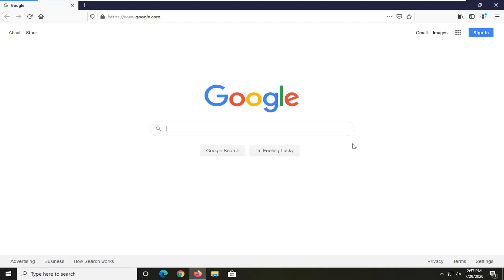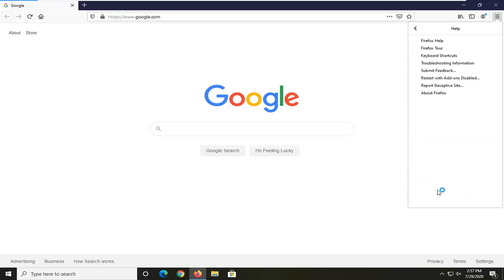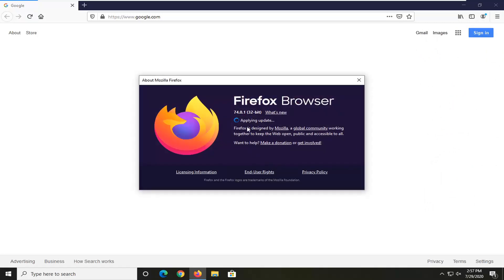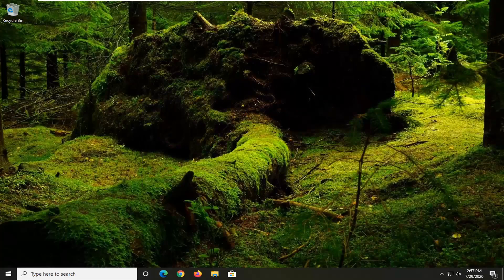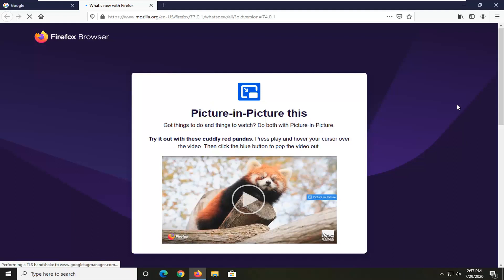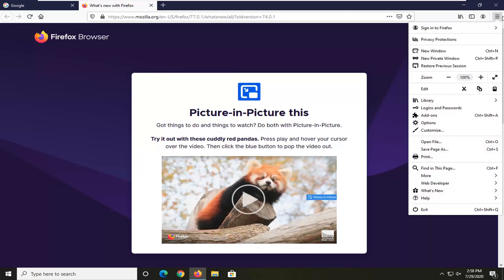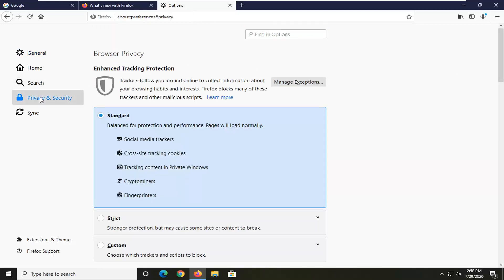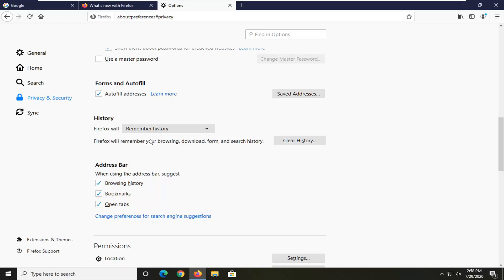Netflix Error Code f7053 1803 on Mozilla Firefox FIX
The Error Code F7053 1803 is encountered on both Windows and Mac when Firefox users attempt to stream content from Netflix. In most cases, the error code is accompanied by the error message ‘Sorry, we’re having trouble with your request. Please reload the page and try again’.

As it turns out, there are several different potential culprits that might end up causing the Error Code F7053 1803 with Netflix:

An issue with Private Browsing – The most common cause that causes this problem on both Windows and Mac is a Firefox bug related to private browsing that ends up causing issues with various streaming clients including Netflix. In this case, you can fix the issue by closing the Private browsing window and reopening it in a normal window. If you see this problem occurring regularly, you should update Chrome to the latest version available.

Cookies are disabled in Firefox – Another reason why you might see this error code is an instance in which your Firefox browser is not configured to save persistent cookies (which Netflix requires). In this case, you can fix the issue by accessing the Privacy & Security settings menu in your Firefox browser and ensure that it’s configured to save and store cookies.

Corrupted cookie data – However, this problem can also occur due to a cookie issue even if you have them enabled in your browser. Badly cached data is proven to be responsible for this particular error code. If this scenario is applicable, you should take the focused approach and clear the cookies related to Netflix and see if that ends up fixing the issue.

Corrupted cached browser data – Under certain circumstances (like right after an AV scan), Netflix might trigger this issue due to some inconsistency with your browser cache. In this case, you should be able to fix the issue by refreshing the Firefox browser.